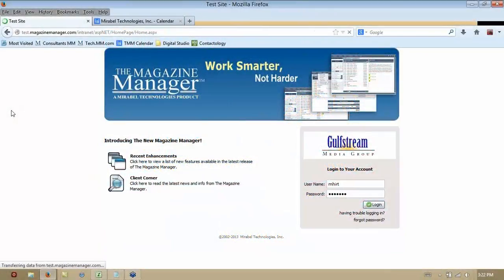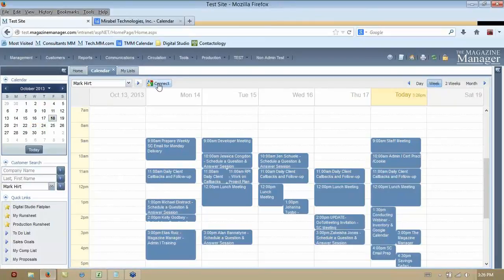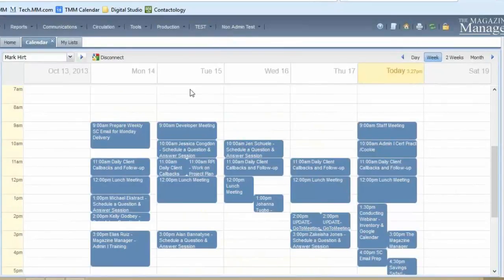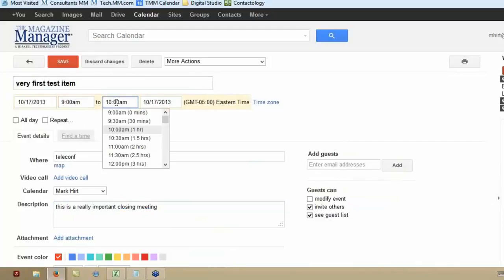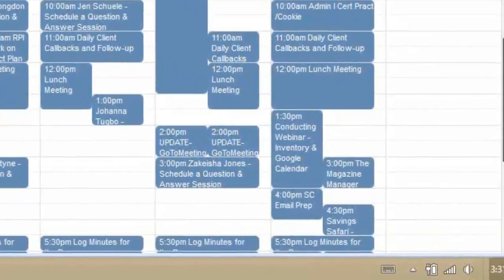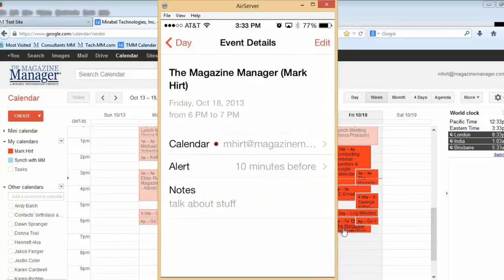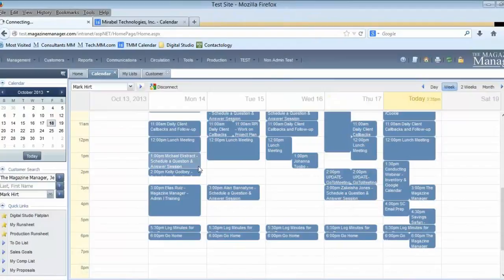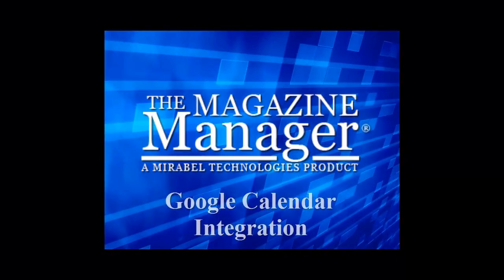Google Calendar Integration